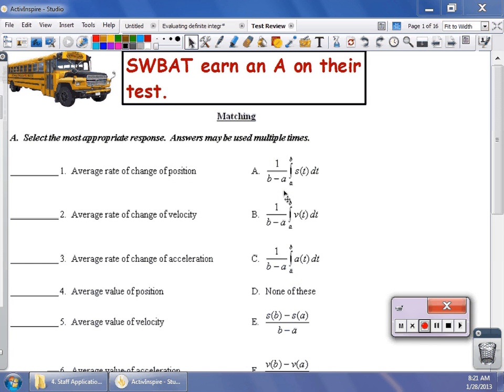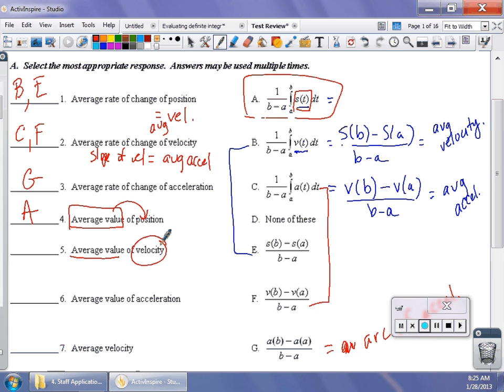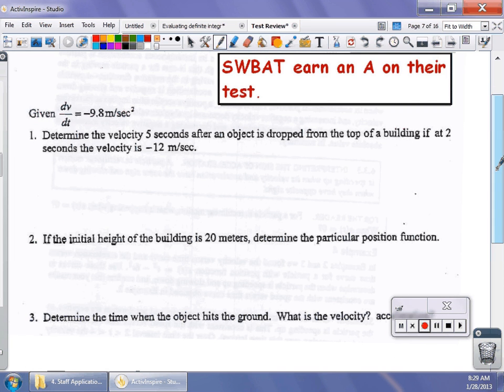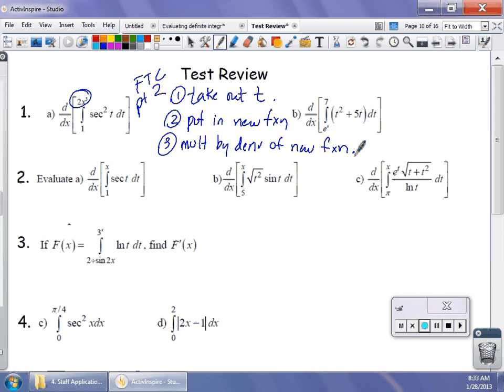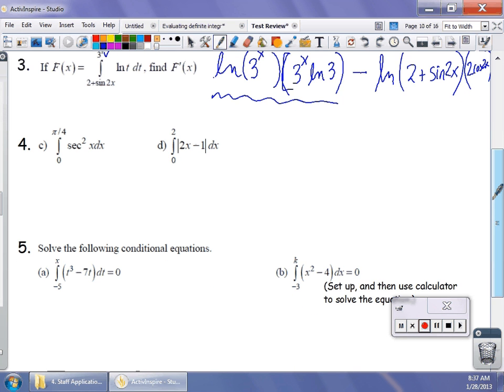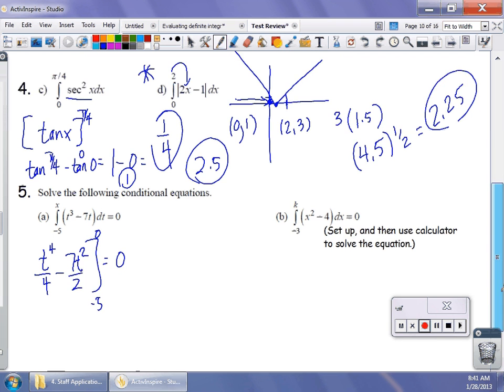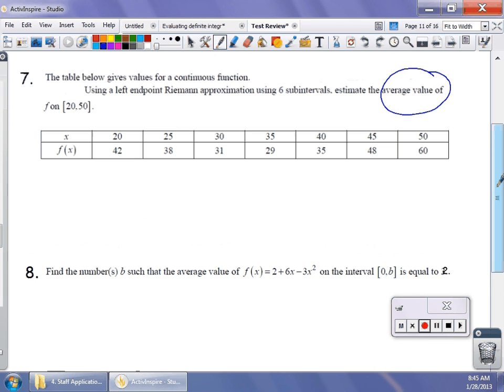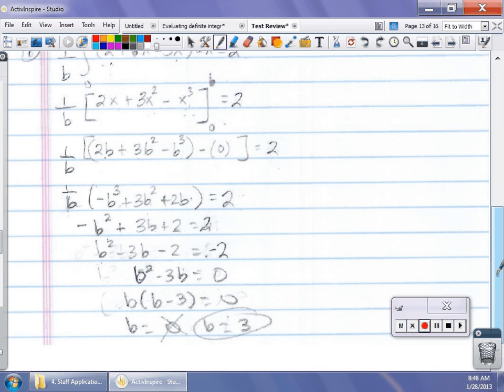Test review for Area Under a Curve - part 2, Video 2